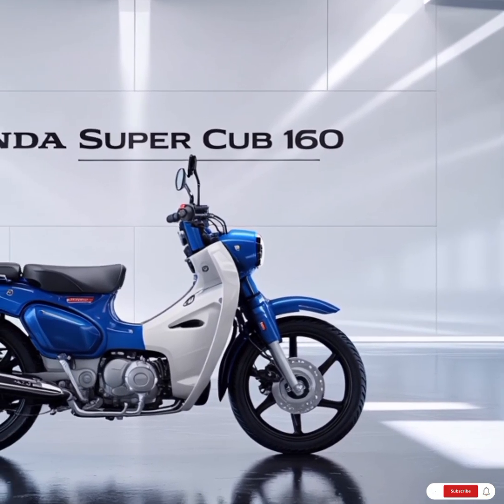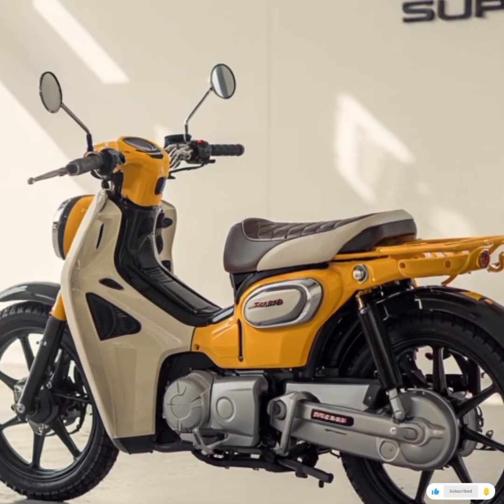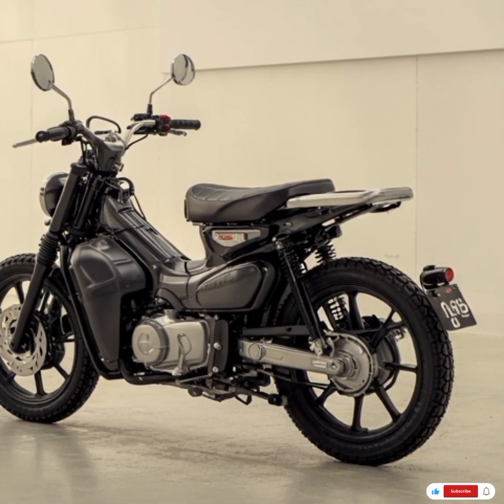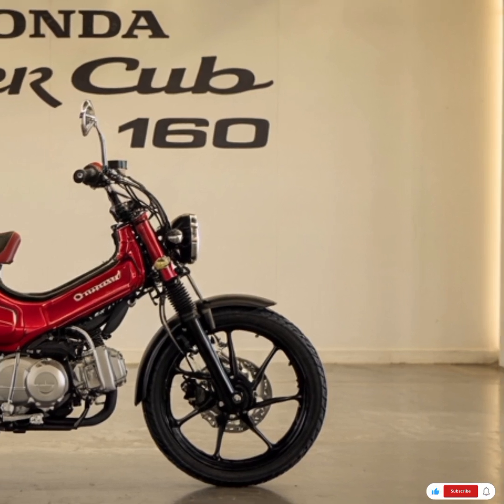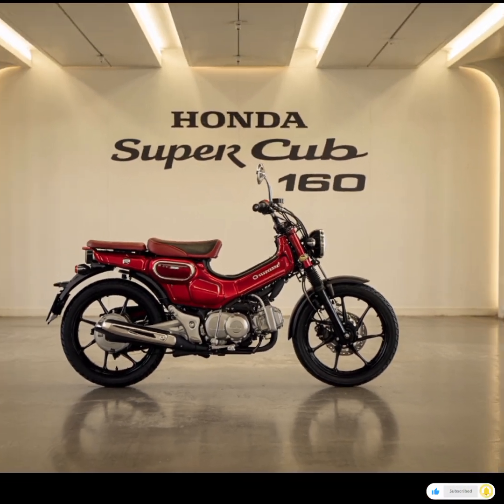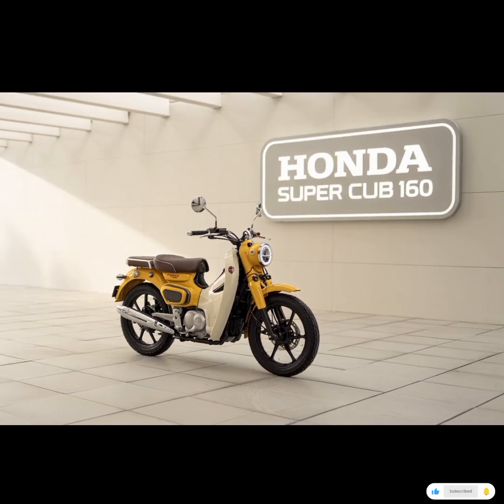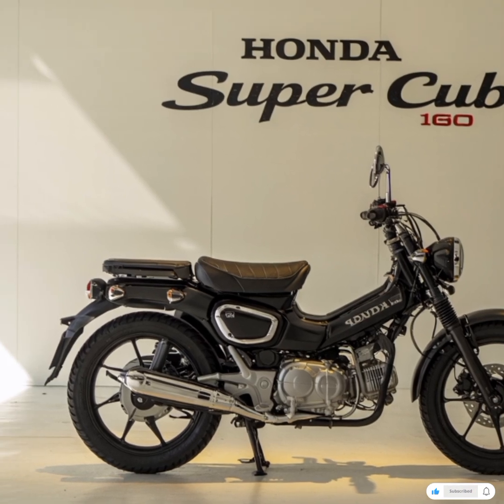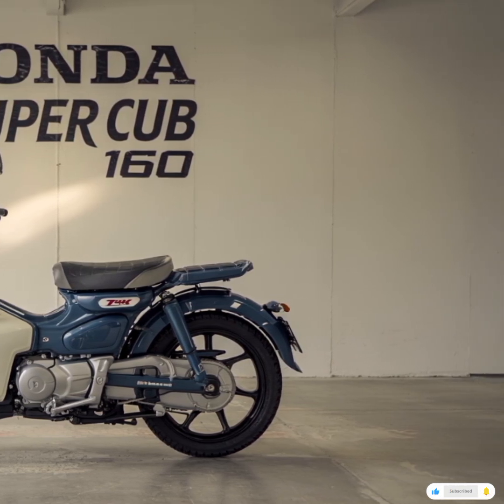Honda Super Cub 160 HRC Red Is Finally Here – And It’s a GAME CHANGER!"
Description
It’s finally here! 🚨 The legendary Honda Super Cub is back — and this time, it’s racing in RED. Meet the all-new 2026 Honda Super Cub 160 HRC Red Color Edition, a bold upgrade to the world’s most iconic motorcycle. In this full review, we break down everything you need to know — from performance and design to pricing and hidden features!

🔥 What’s inside this video:

First look at the HRC Red Color Edition

Engine & performance upgrades (156cc!)

Smart tech & TFT display walkthrough

Real-world riding impressions

Pricing details & who this bike is for

Why this might be the coolest commuter of 2026

With its stunning racing-inspired design, upgraded 160cc engine, and Honda Racing Corporation (HRC) DNA, this Super Cub is more than just a retro ride — it's a statement on two wheels.

📌 Price: Estimated $3,899 USD / ₹3.20 lakh (India, expected)
📌 Top Speed: ~110 km/h
📌 Fuel Economy: 60–65 km/L
📌 Launch Year: 2026
📌 Edition: HRC Red Color (Limited)

Tittles cover
"FINALLY LAUNCHED! Honda Super Cub 160 HRC Red Edition – You’ve NEVER Seen It Like This!"
"Honda Just Shocked Everyone! Super Cub 160 HRC Red Finally Launched!"
"The Icon Returns! Honda Super Cub 160 HRC FINALLY LAUNCHED – Full Review Inside!"
"Retro Meets Race! Honda Super Cub 160 HRC Red Finally Breaks Cover!"
"World’s Coolest Commuter? Super Cub 160 HRC Red Edition Finally Launched!"
"Honda Super Cub 160 HRC Edition Just Launched – Worth the Hype?"
"GAME CHANGER? Honda Super Cub 160 HRC Red Finally Hits the Streets!"
"It’s Official! Honda Super Cub 160 HRC Red Finally Launched – Full Specs + First Look!"
"This Isn’t Just a Scooter… Honda Super Cub 160 HRC Finally Launched!"
"Honda’s Boldest Move Yet? Super Cub 160 HRC Red Launches with a Bang!"
Need help pairing these with thumbnail text, emojis, or visual ideas?